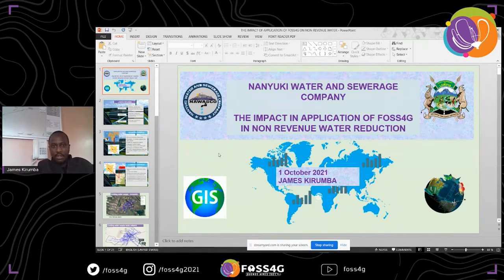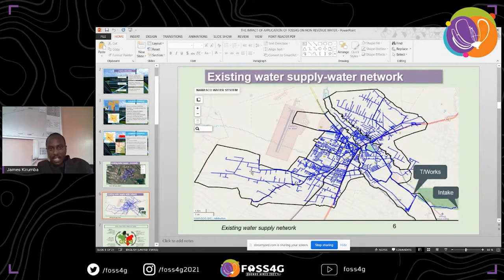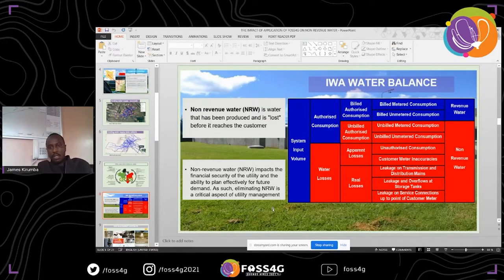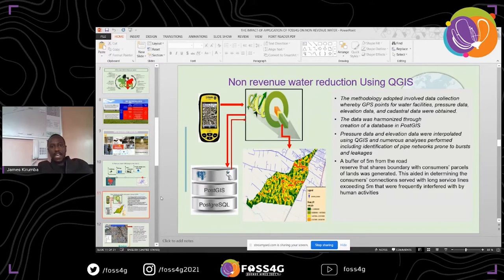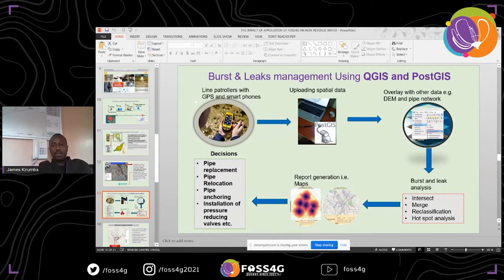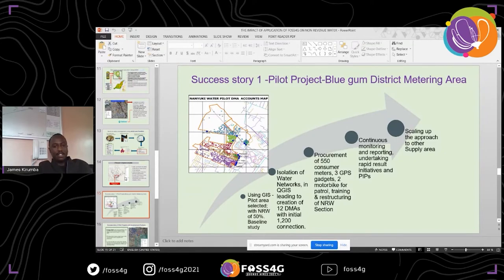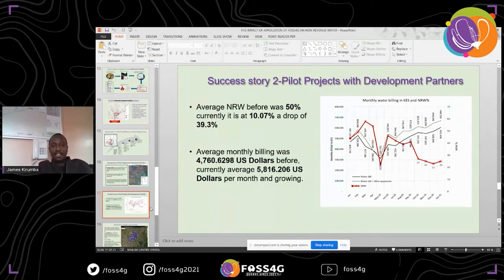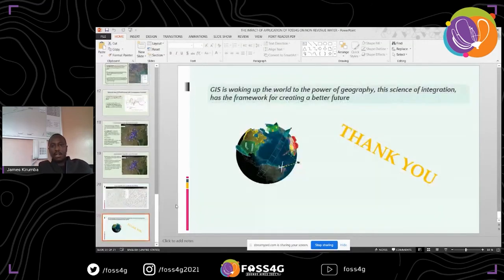FOSS4G 2021 - The impact of application of FOSS4G on Non Revenue Water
Nanyuki water and sewerage company (NAWASCO) is located in Nanyuki town Laikipia county Kenya.it operates as a county water service provider mandated to serve Nanyuki town and its environs. For a long time, NAWASCO’s field officers used old maps to monitor water connections. Having inherited customers from the Nanyuki Municipal council, they had to do an intense ground work to mark their territory. They walked around with the old maps following water pipelines between intake and the consumption points in order to identify the number of customers served under their jurisdiction.
That was cumbersome! With advancement in technology, a decision was made to digitize the system to ease the identification burden.
Journey to Digitization.
To kick-off the digitization journey, QGIS a Free and Open Source Geographic Information software was used to convert old maps into computer readable documents that were used to develop the Geographic Information System. A GIS database was developed using POSTGIS where all the digitized data were stored. For analysis purposes and building a strong GIS system field data was collected using hand held GPS .These included pressure data, new connections, newly installed appurtenances and fittings.
The amount of water lost between production and billing points has been one of the major challenges faced at NAWASCO. FOSS4G applications has assisted the team to have a better understanding of network and prompt leaks and bursts repairs hence reducing non- revenue water. Nanyuki water success story of Non-Revenue water reduction from 55% to 30% is largely due to adoption of GIS technology (Free and Open Source Geographic Information software. The water utility has also improved its billing efficiency through GIS. Meter readers, billing officers, repairs and maintenance team and non-revenue water team are now able to locate customers using shared vector tiles from the link.

This is a presentation proposal on the impact of FOSS4G in Nanyuki water and Sewerage company.
- Roles OF GIS in Nawasco
- Planning support
- Design support
- Maintenance support
- Performance analysis support

FOSS4G are used in NAWASCO to determine the location of customer meters, water pipes, sewerage pipes and other Appurtenances using mobile phones, tablets or laptop.

This talk is related to another talk - "FOSS4G software developments for Water Utilities Management in Eastern Africa by using Vector Tiles".

JAMES KIRUMBA NJENGA -NANYUKI WATER AND SEWERAGE COMPANY

Jin IGARASHI - Open source GIS software developer, also former JICA volunteer at Narok Water and Sewerage Services Company, Kenya. Developing vector tiles based Web-GIS system for Nanyuki Water and Sewerage Company.

Requirements for the Attendees –
leaflet based Web-GIS

Topic –
FOSS4G for Sustainable Development Goals (SDG)

Level –
2 - Basic. General basic knowledge is required.

English